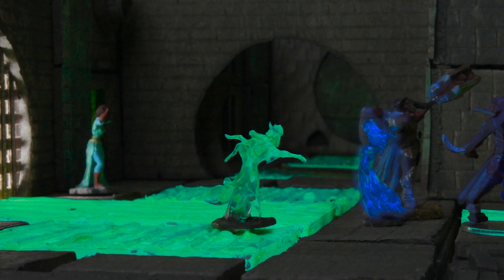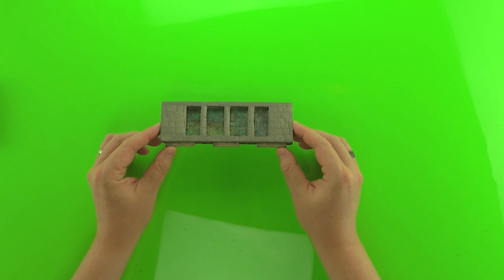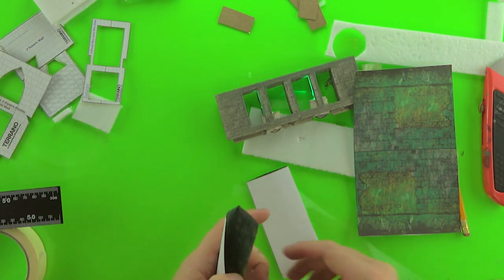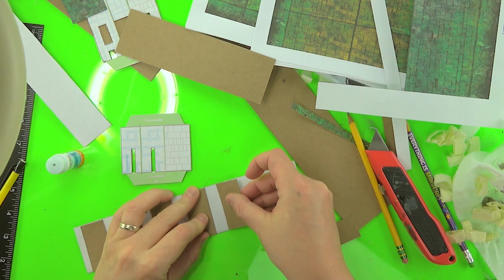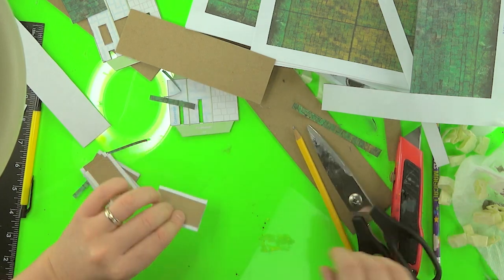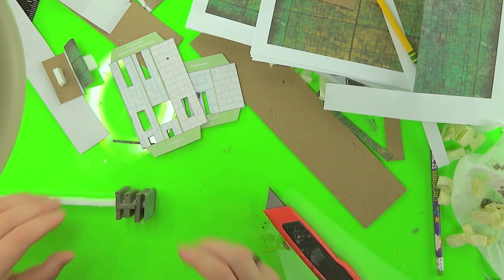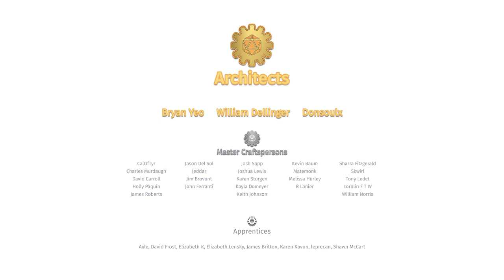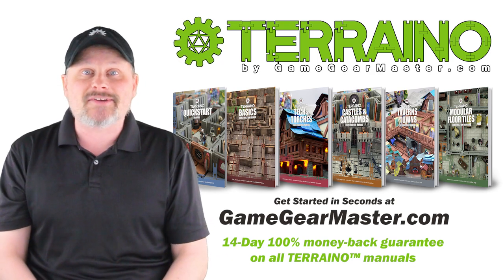TERRAINO Sewers Muck, Mold & Magic!